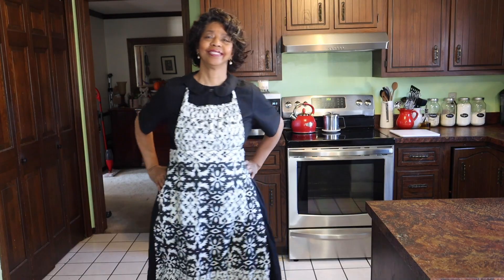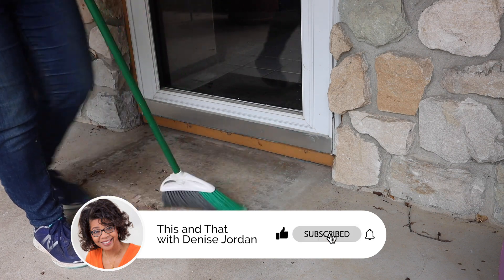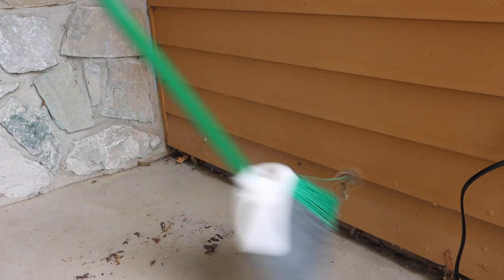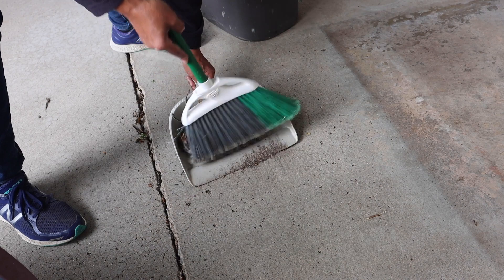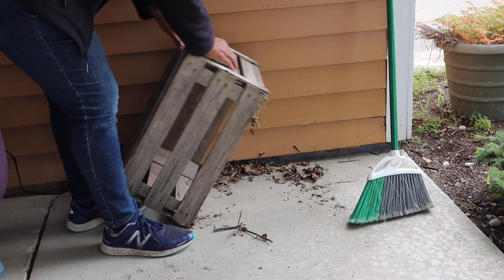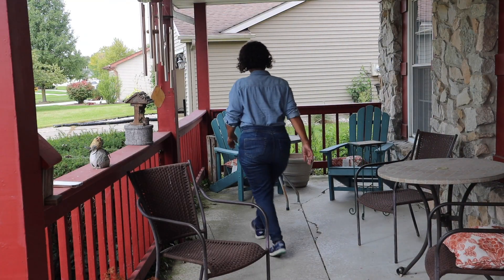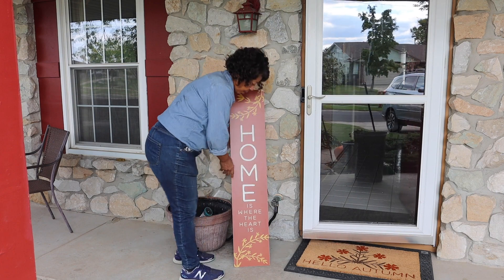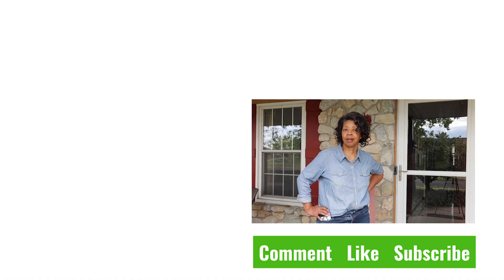Homemaker's Journal Fall Porch Cleanup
On this episode of the Homemaker's Journal, I am doing a fall porch cleanup and putting out a little fall decor.

About Homemaker's Journal Fall Porch Cleanup: In this episode of the homemaker's journal, Denise Jordan of This and That with Denise Jordan, cleans up her front porch and then puts out a little fall decor.

We Can Be Friends (Heinemann Read & Learn) by Denise Jordan (March 2004l)

•.   Instagram theaprondiva